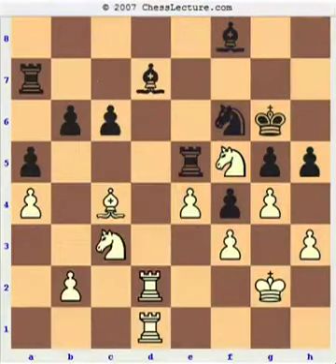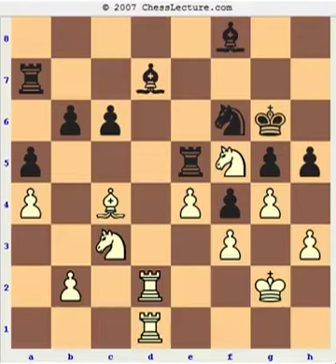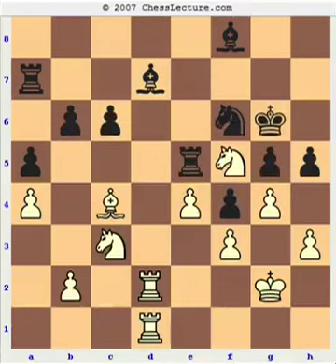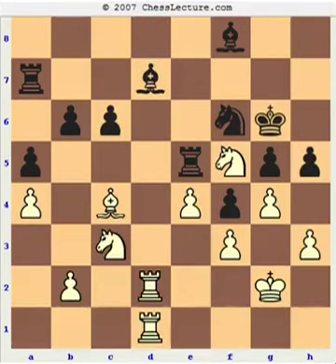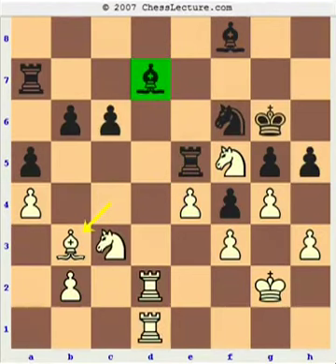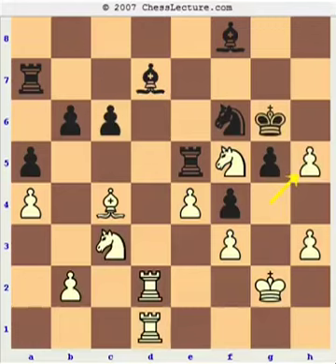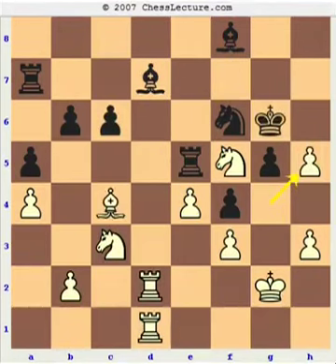1 The Chesslecture Training Guide From 1400 1600 By Gm Jesse Kraai small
chess training